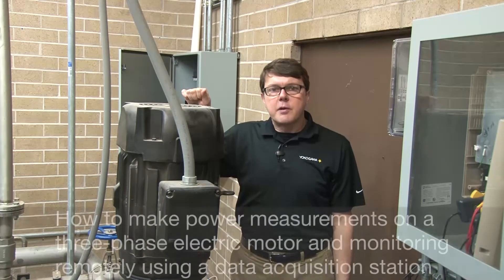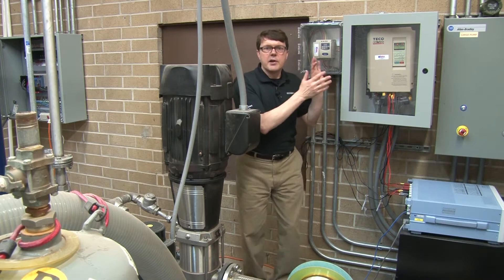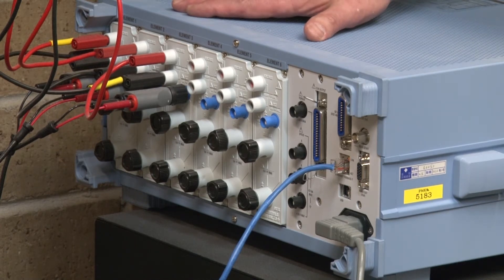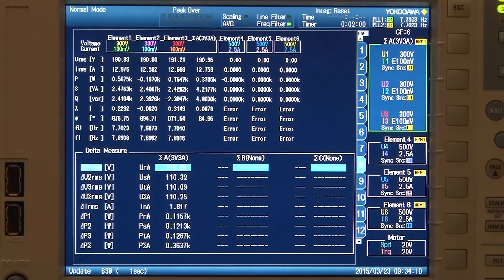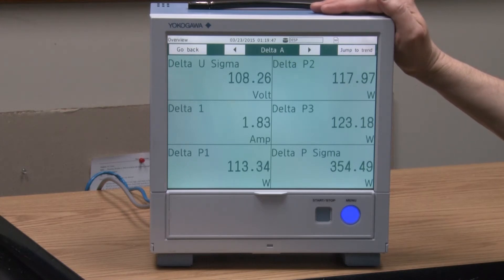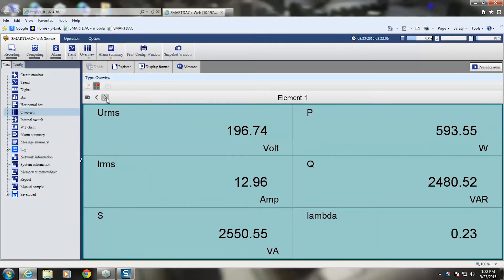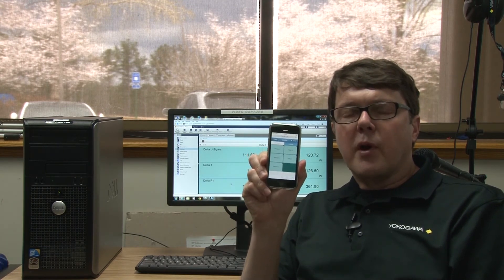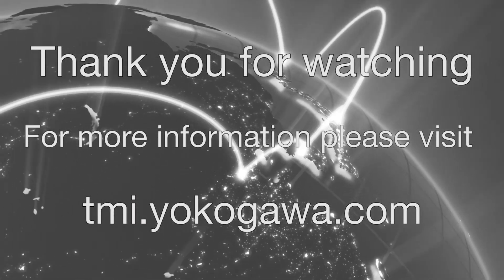Remote Three-Phase Electric Motor Power Measurements on Android iOS and PC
In this video, Yokogawa Test & Measurement Application Engineer Barry Bolling demonstrates both on-site power monitoring as well as remote monitoring. First, watch a demonstration of onsite three-phase pump-motor measurements of voltage, current, and power along with line-to-neutral delta computations – using a Yokogawa WT1800. This is followed by a demonstration of the same live measurements, as conveniently trended on a remote GP20 data acquisition station (paperless recorder). Next, the same measurements are viewed on remote Yokogawa GA10 data logging software. And, then the measurements are once again viewed from a remote web browser. And the final demonstration will include these measurements being viewed from a remote smart phone.